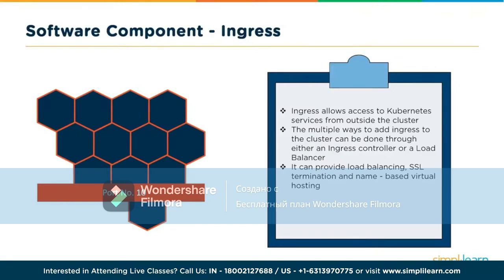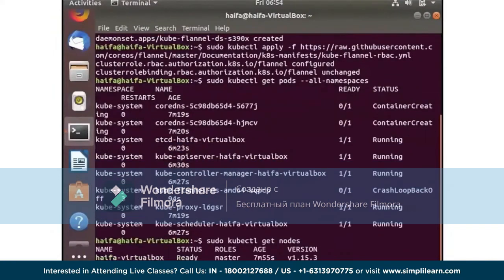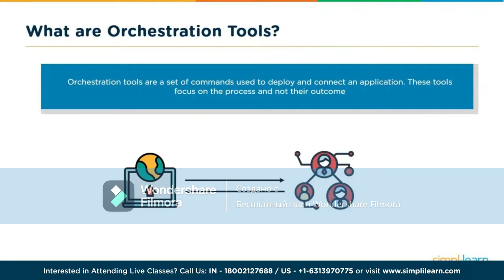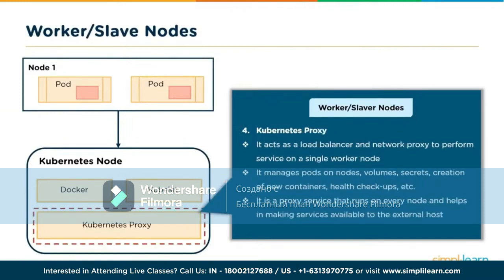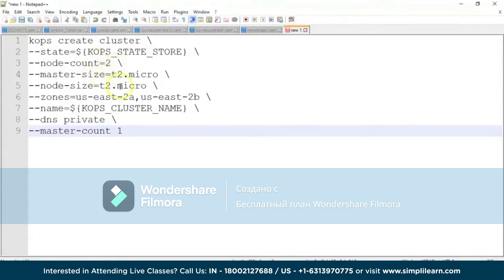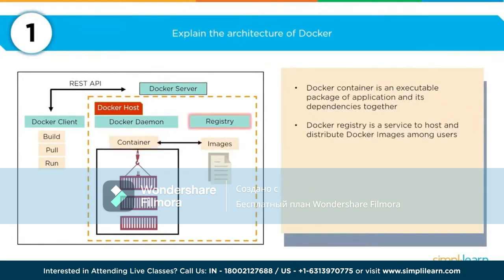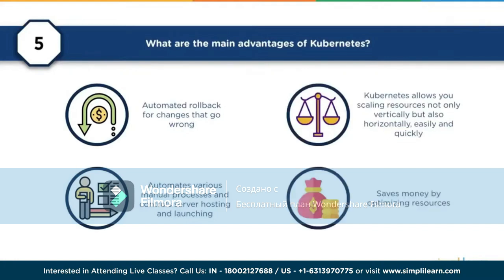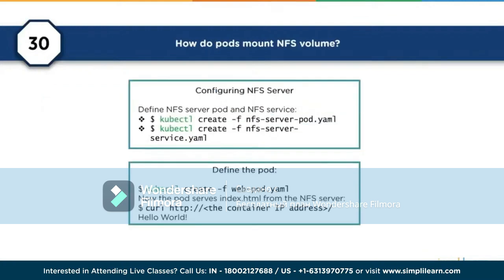DEVOPS week 2-4